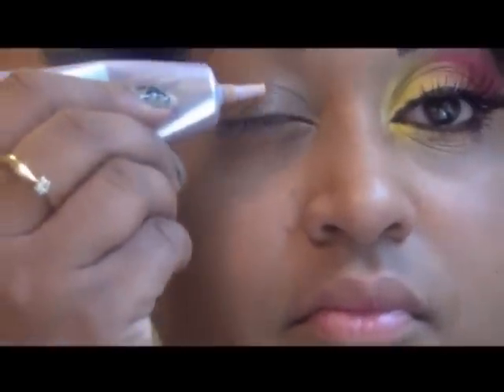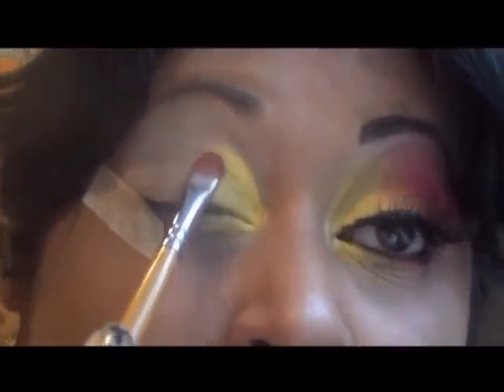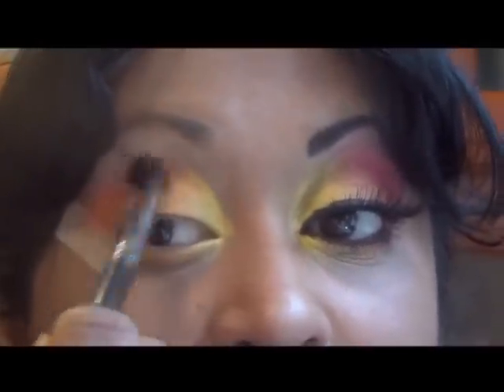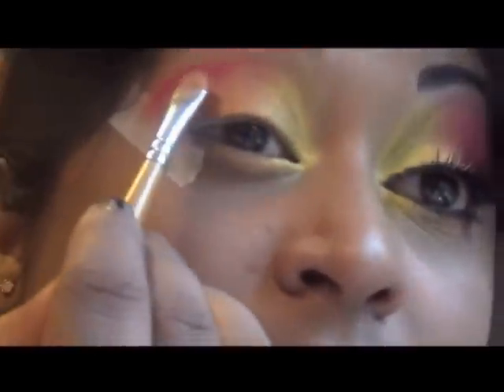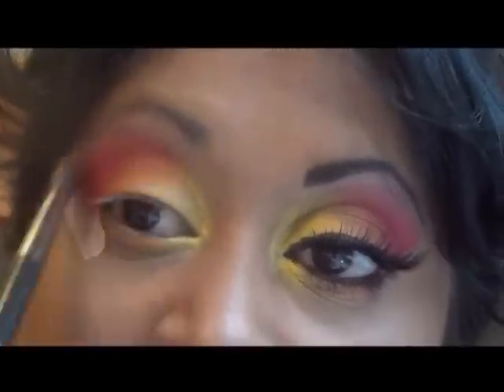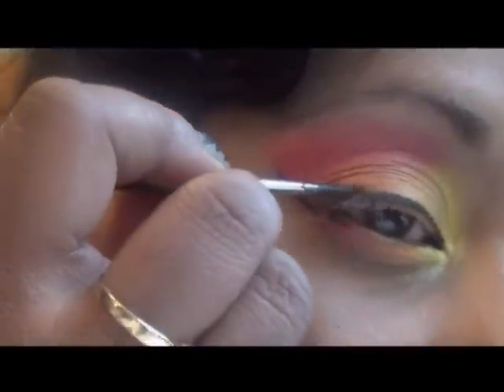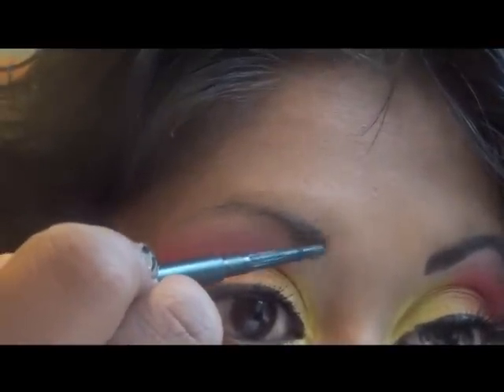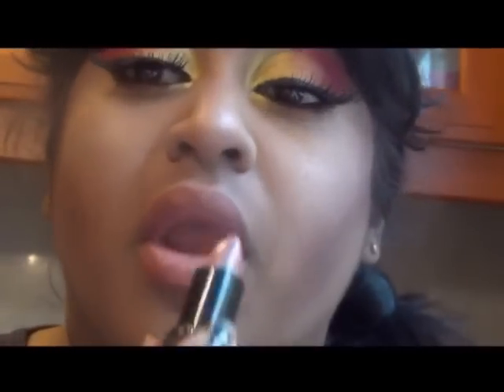Sunset makeuplook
This is MizzMadeUp here again to share my latest makeuplook...this is a look I have been doing for years...never got it on tape earlier..about time. I love it.
Soory..a little here and there still problems with editing...getting sick and tired of it. new computer should be here this week.

MizzMadeUp